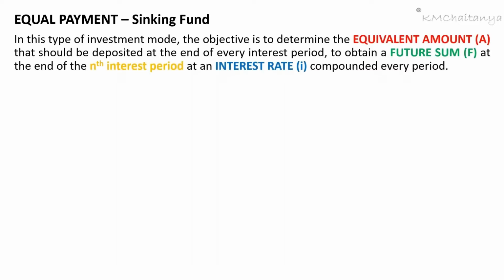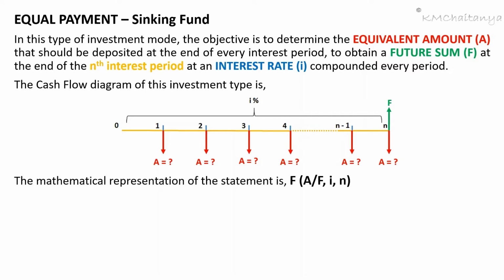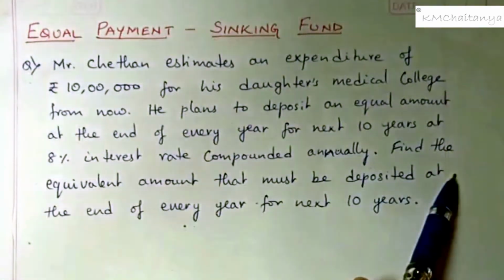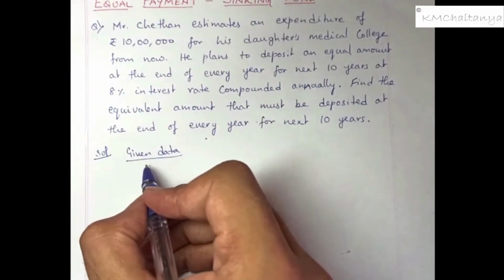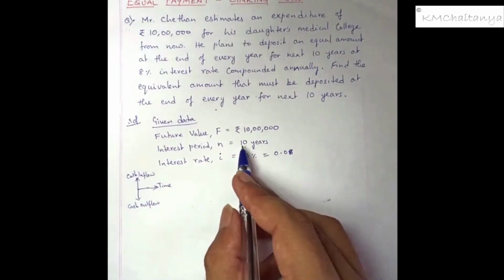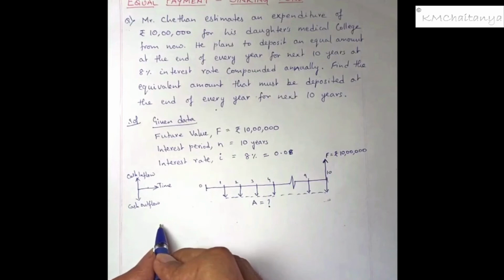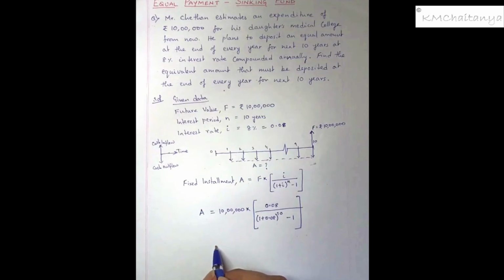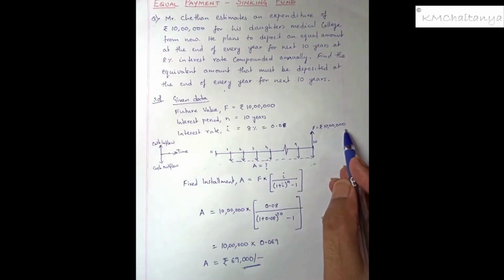Equal Payment Sinking Fund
Introduction to the Interest Formula for Equal Payment - Sinking Fund with solved example.